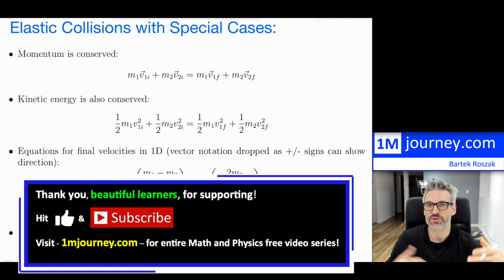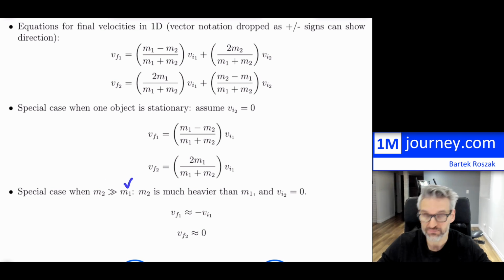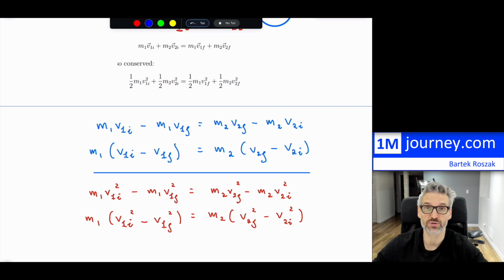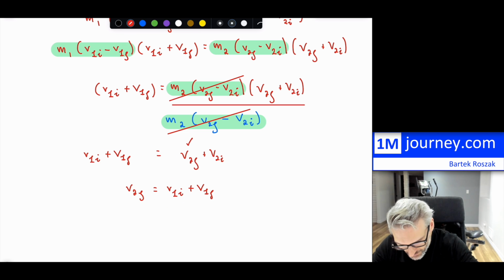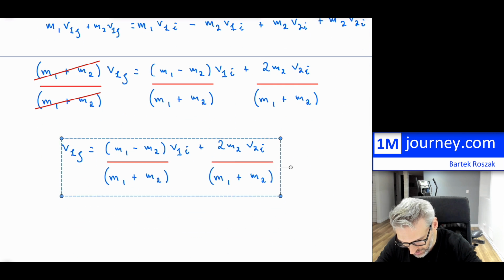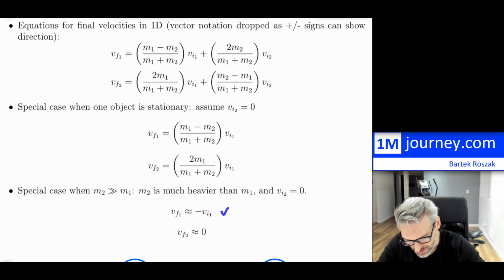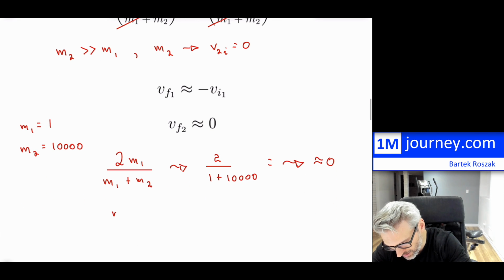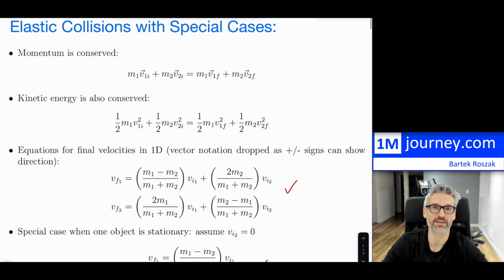Grade 12 Physics - Elastic Collision Velocity Formula Derivation with Special Cases